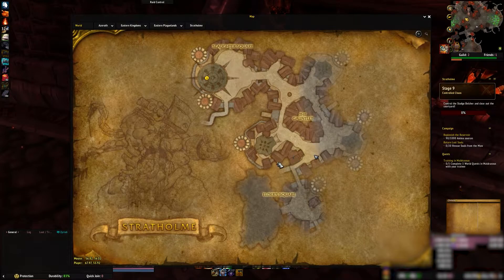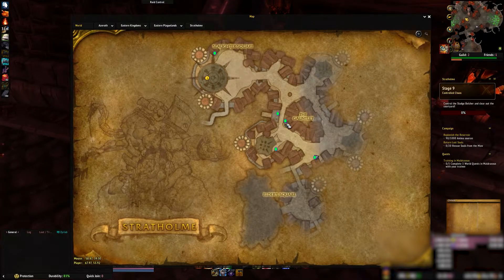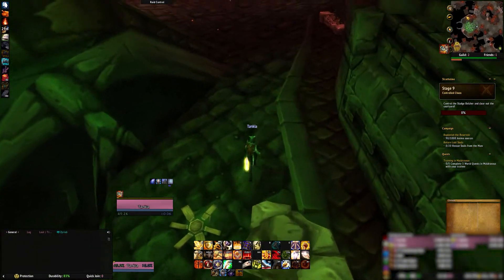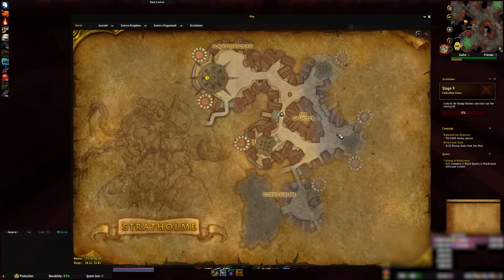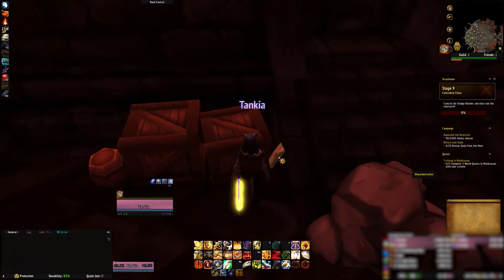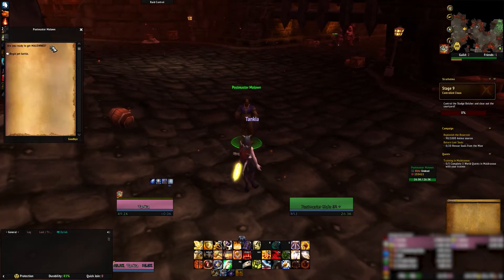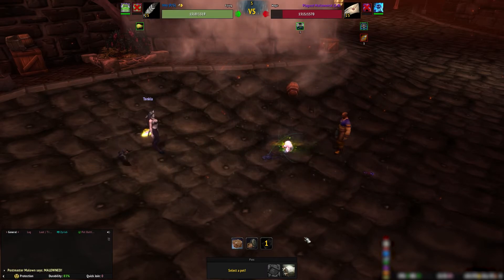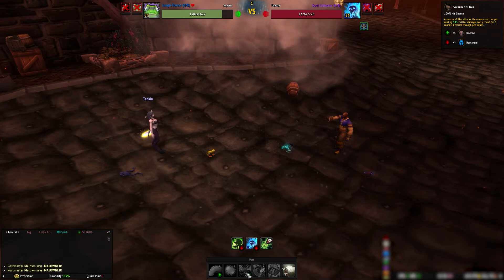How to Get the Battle Pet Burnout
How to Get the Battle Pet Burnout and the complete the achievement Malowned.